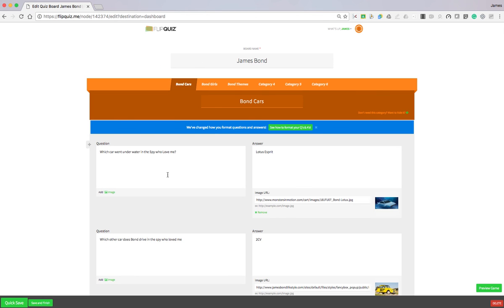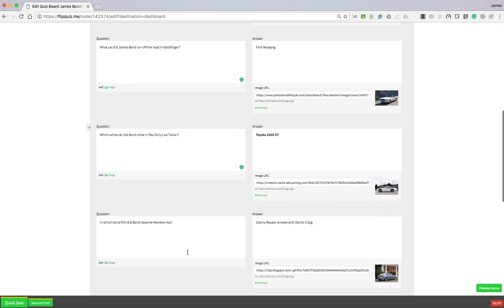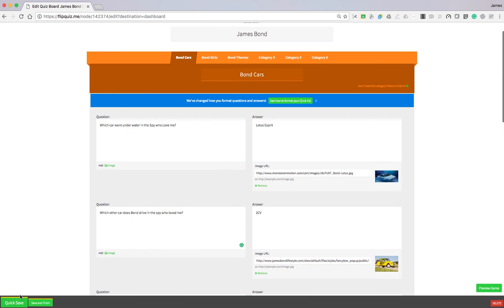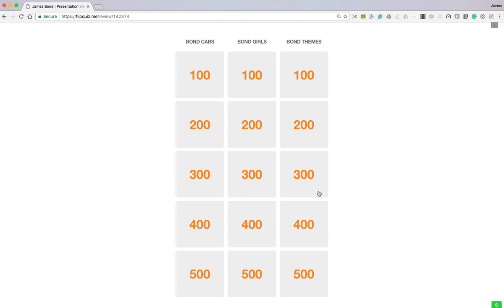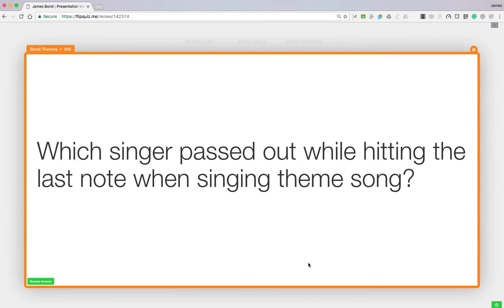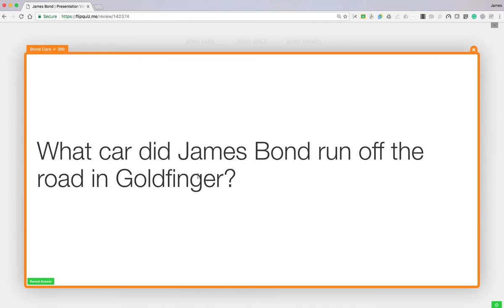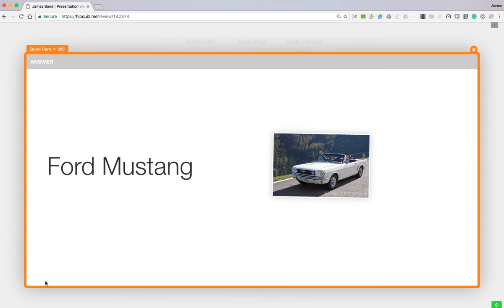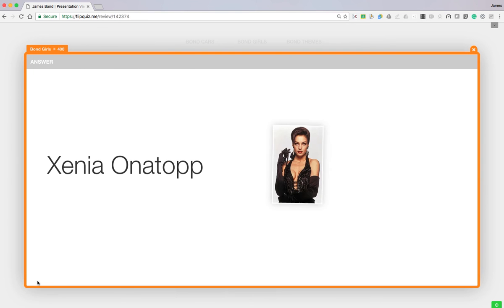Walk through guide to using FlipQuiz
In this video I will go through how to create and play a Flipquiz